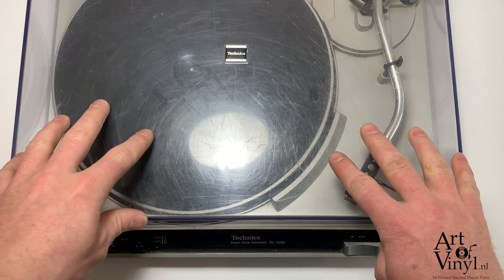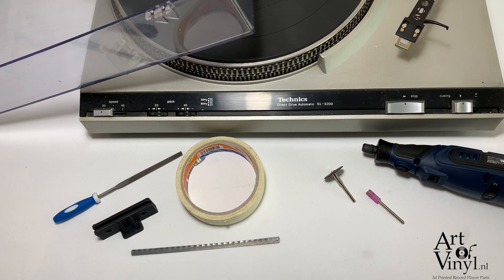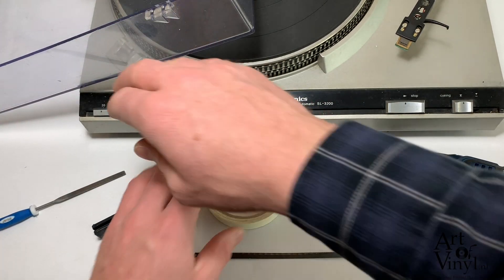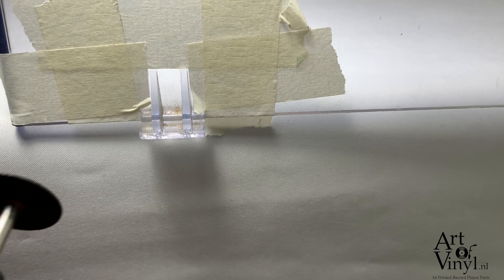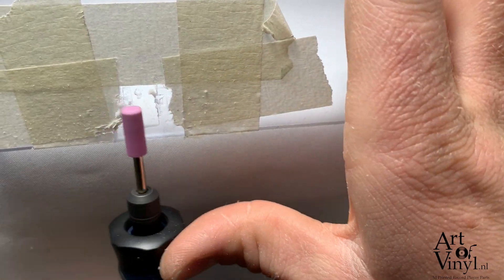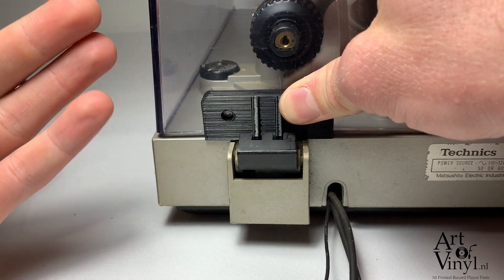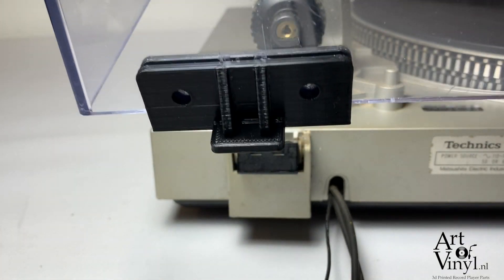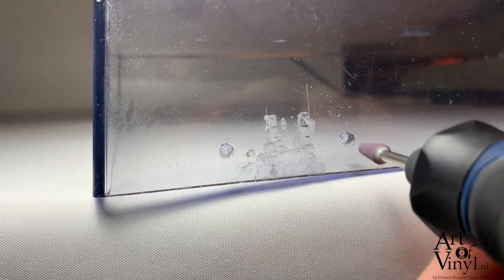Technics Turntable Dustcover Hinge Repair Instructions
This is an instructional video on how to repair the dustcover hinge for your Technics turntable.

Applicable with the following Technics models:

Technics SL-2** models:
SL-220 SL-221, SL-230, SL-231

Technics SL-3** models:
SL-303, SL-3100, SL-3110, SL-3200, SL-3210, SL-3300, SL-3310

Technics SL-5** models:
SL-5100, SL-5110, SL-5200, SL-5210, SL-5300, SL-5310

Technics SL-B** models:
SL-B1, SL-B100, SL-B2, SL-B3, SL-B20, SL-B200, SL-B210, SL-B202, SL-B30, SL-B300, SL-B310, SL-B330, SL-B302

Technics SL-BD** models:
SL-BD1, SL-BD2, SL-BD3, SL-BD10, SL-BD20, SL-BD21, SL-BD22, SL-BD27, SL-BD33

Technics SL-D** models:
SL-D1, SL-D2, SL-D3, SL-D20, SL-D210, SL-D202, SL-D212, SL-D30, SL-D31, SL-D310, SL-D303

Technics SL-DD** models
SL-DD2, SL-DD3, SL-DD20, SL-DD22, SL-DD33,

Technics SL-Q** models:
SL-Q2, SL-Q3, SL-Q20, SL-Q200, SL-Q210, SL-Q202, SL-Q30, SL-Q300, SL-Q310, SL-Q303

Technics SL-FM1

Please note: a turntable is a very sensitive piece of equipment, if you do not feel comfortable with the technical aspect of your record player, please refrain from making these adjustments to prevent damage. If you do proceed and damage your turntable or cartridge, we cannot be held accountable.